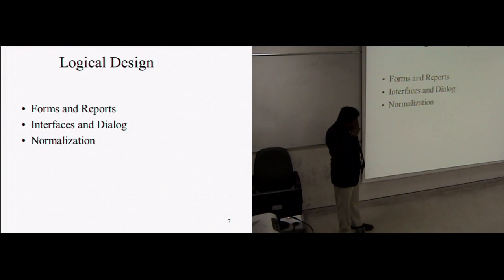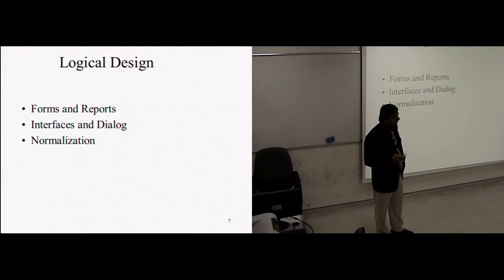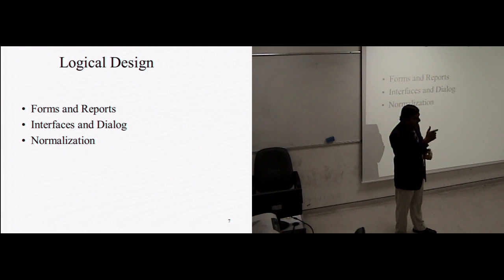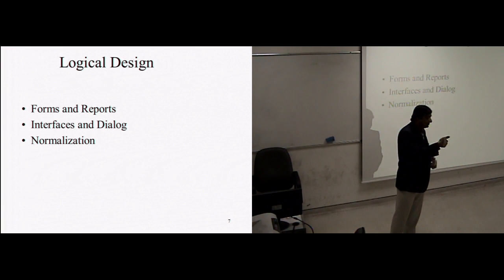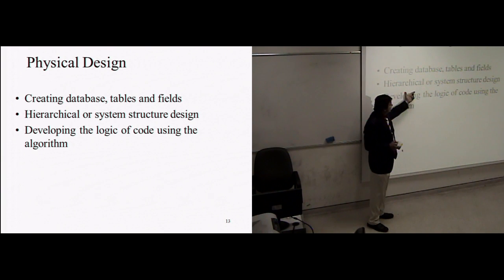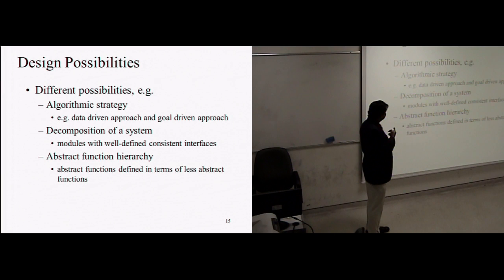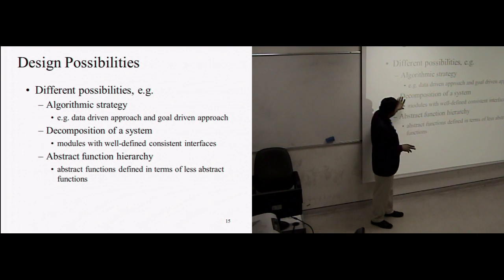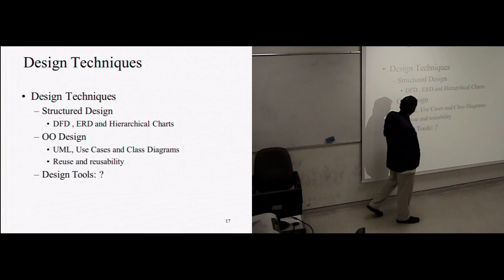LAB20 2014 02 04 15 08 38R